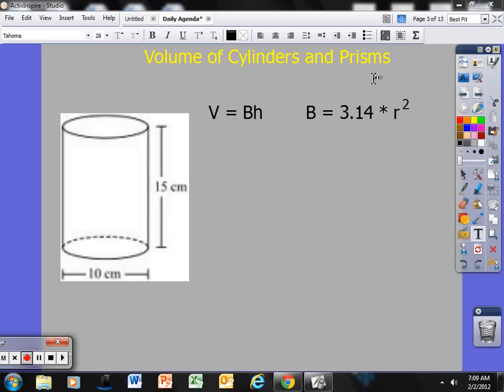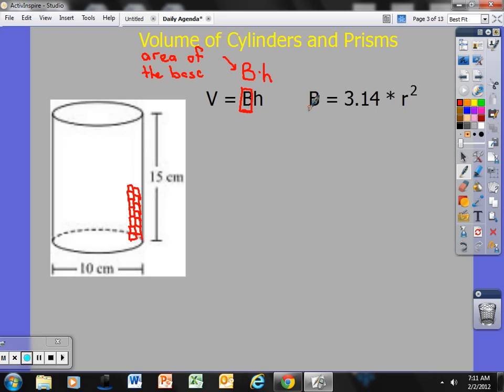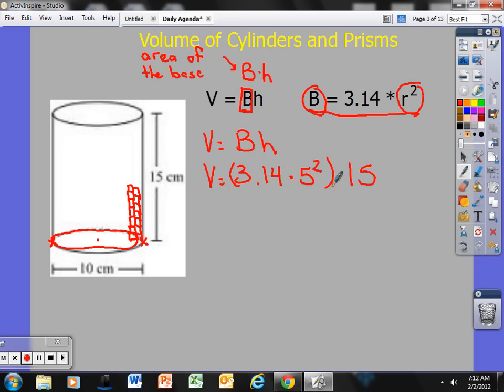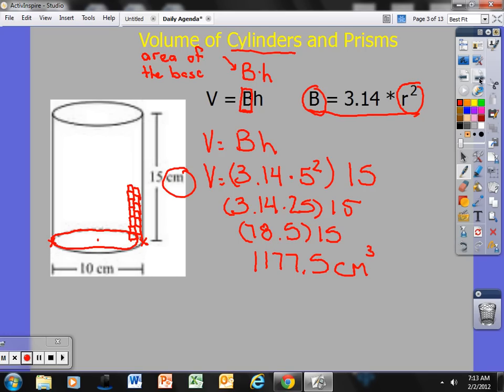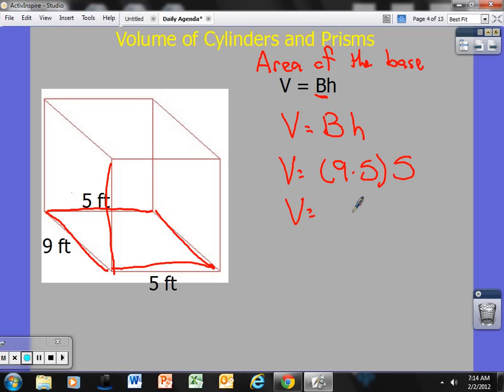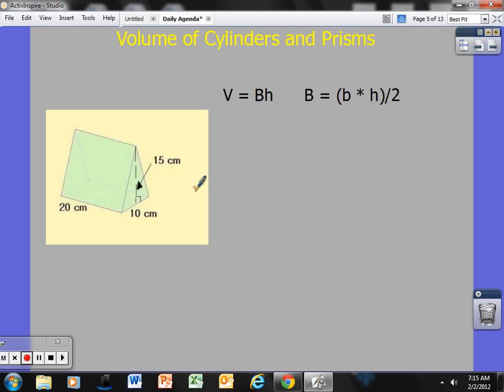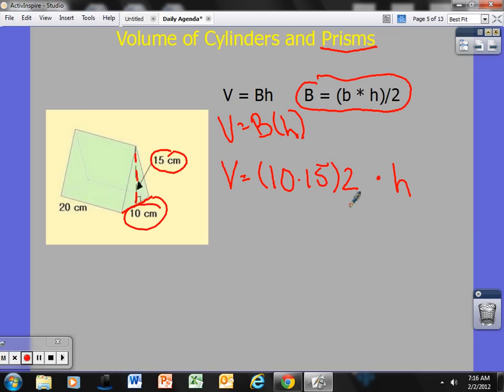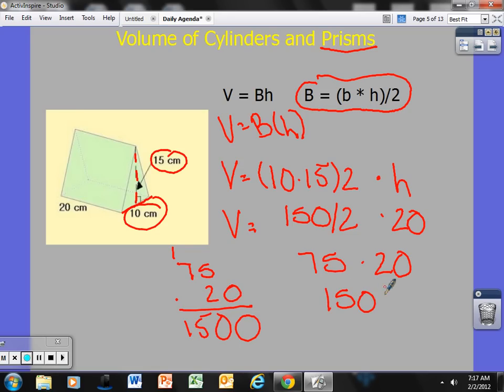Volume of Cylinder and Prisms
This is a quick video on how to calculate the volume for prisms and cylinders.